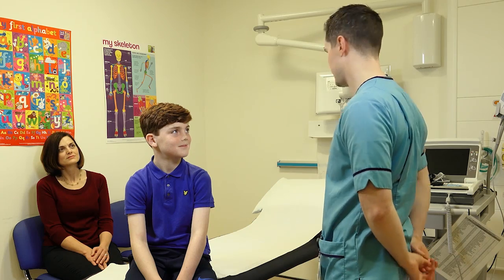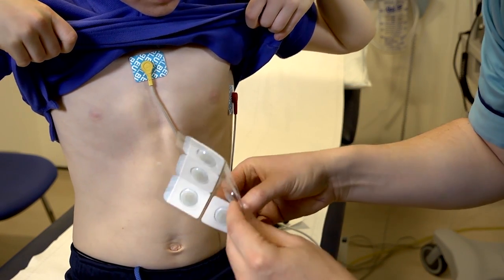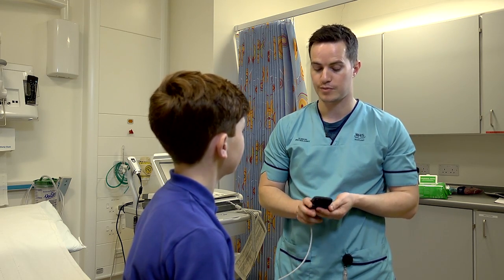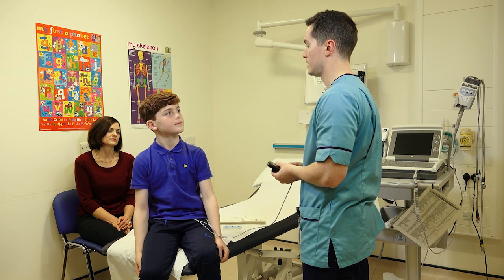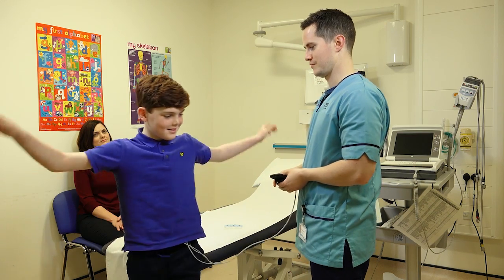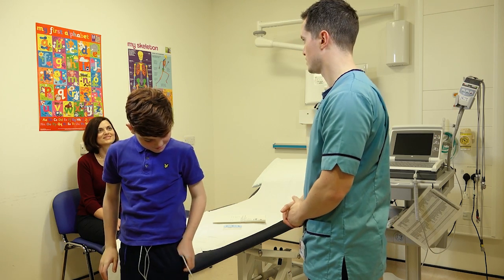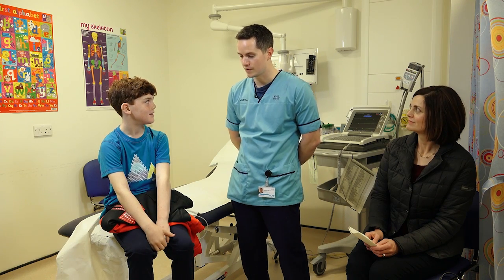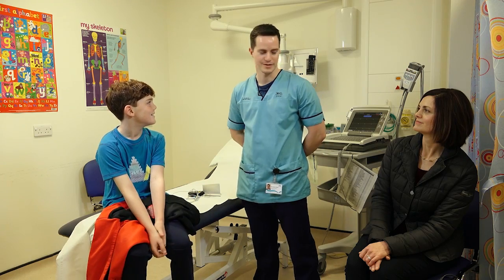What happens when you wear a Heart Monitor?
Sam shows us what happens when you get a heart monitor (Ambulatory ECG) in the children's hospital. The physiologist explains what to do when the stickers come off when you're at home, what you do with the heart monitor when you go to sleep, if you can take a shower and how long you need to wear it for.
WWCIH is a charity making videos to show what happens in hospital.